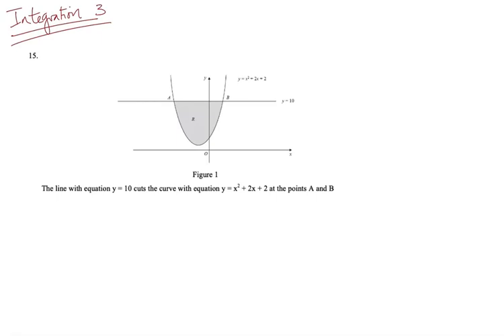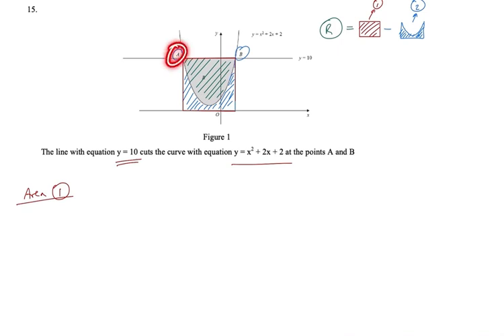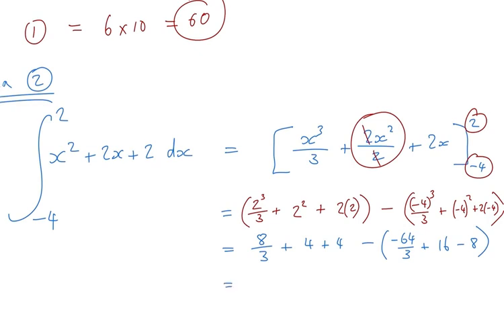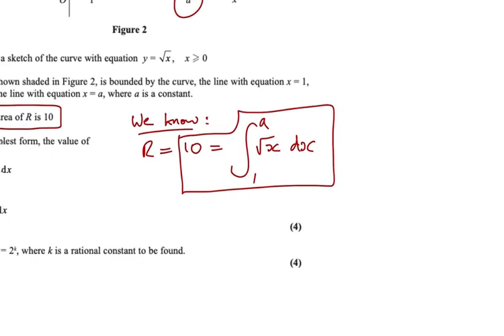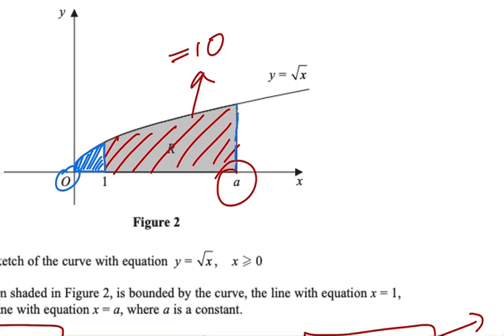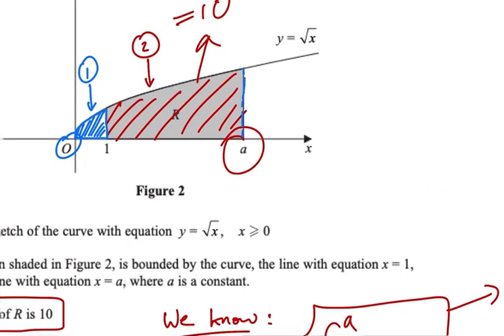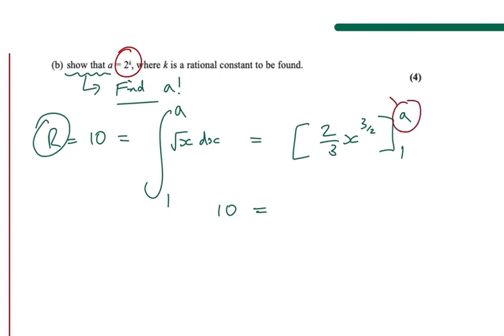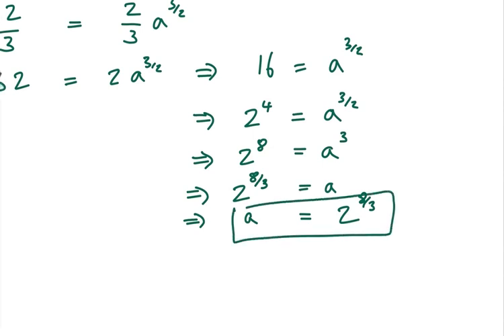Integration. 3 of 3 (PDF in description)